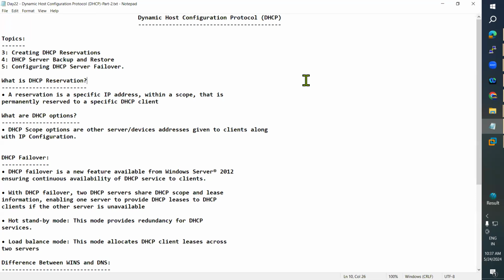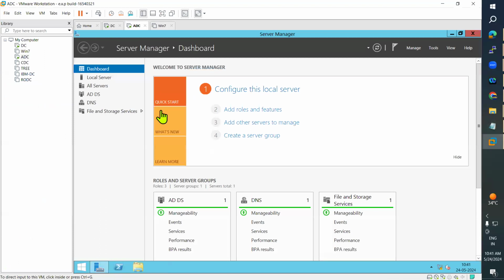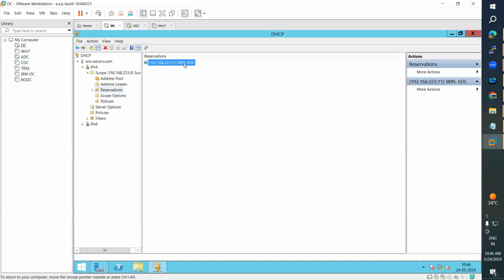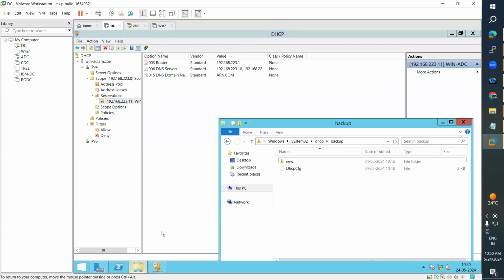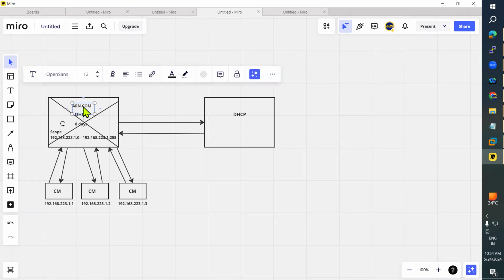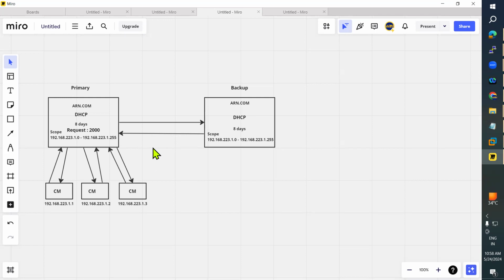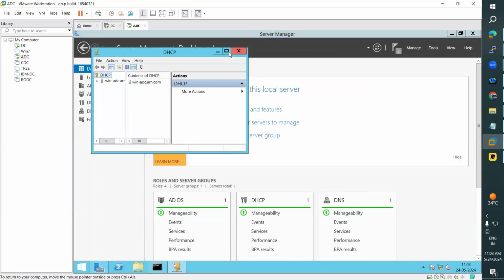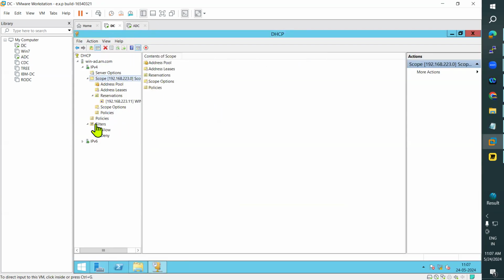DHCP Reservations Explained: Backups and Failover Setup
Dynamic Host Configuration Protocol (DHCP)- PArt-2

Topics:
3: Creating DHCP Reservations
4: DHCP Server Backup and Restore
5: Configuring DHCP Server Failover.

What is DHCP Reservation?
• A reservation is a specific IP address, within a scope, that is
permanently reserved to a specific DHCP client

What are DHCP options?
• DHCP Scope options are other server/devices addresses given to clients along
with IP Configuration.

DHCP Failover:
• DHCP failover is a new feature available from Windows Server® 2012
ensuring continuous availability of DHCP service to clients.

• With DHCP failover, two DHCP servers share DHCP scope and lease
information, enabling one server to provide DHCP leases to DHCP
clients if the other server is unavailable

• Hot stand-by mode: This mode provides redundancy for DHCP
services.

• Load balance mode: This mode allocates DHCP client leases across
two servers

Difference Between WINS and DNS:
WINS is an abbreviation for Windows Internet Name Service and DNS stands for Domain Name System. As the name suggests, WINS is specifically for devices based on Windows, like PC’s, laptops or NT servers. On the other hand, DNS is mainly for servers and network devices. WINS is basically platform dependent, whereas DNS is platform independent, and works for Windows, Linux, Unix, Cisco, etc. WINS is used for dynamic IP addresses, like DHCP systems, where the IP addresses keeps changing hourly. Contrarily, DNS is primarily used for only static IP addresses, like servers or gateways, where the IP addresses remain the same. DNS does not support DHCP systems.

The primary purpose of WINS is to resolve the NetBIOS names to IP addresses, and not vice-versa. The names included in WINS are in one flat namespace and 15 characters in length, and, the registration of these names is done automatically with dynamic IP addresses. DNS is used for resolving host names to IP addresses, and can also perform a reverse search, i.e. translating IP addresses to host names, when required. The names included in a DNS are in a hierarchical structure and consist of any octet expressible character. The full domain name in a DNS can be up to a maximum of 253 characters. The registration for these DNS names is manually configured with a static IP address.

WINS endorses incremental reproduction of the data, which implies that only modifications made to the database are copied between WINS servers. This is done periodically to maintain consistency. Whereas, DNS does not approve such incremental reproduction of the data, and copies the entire database whenever any sort of changes are made. When registering a domain to get it hosted, it usually takes 2-3 days to get the IP address distributed and updated amongst all the DNS servers. However, this is not the case with WINS, as the IP address mappings are updated dynamically, and these updated IP addresses are accessible to all the clients on the network.